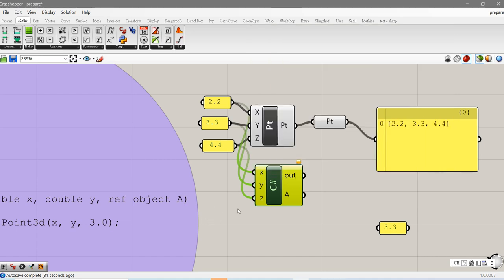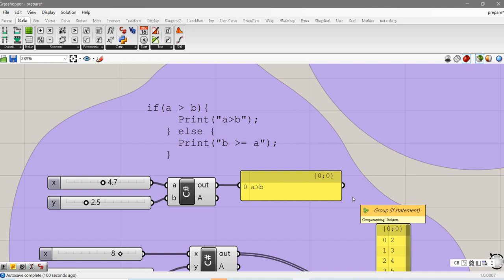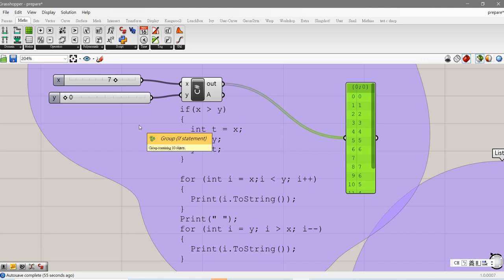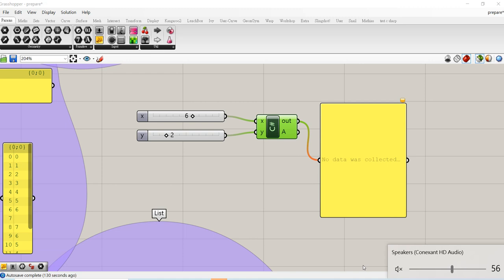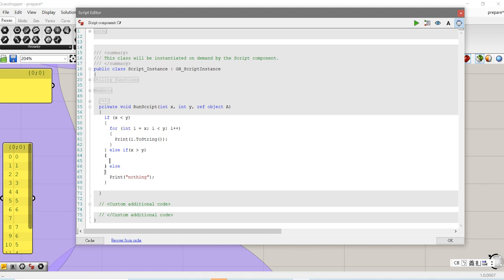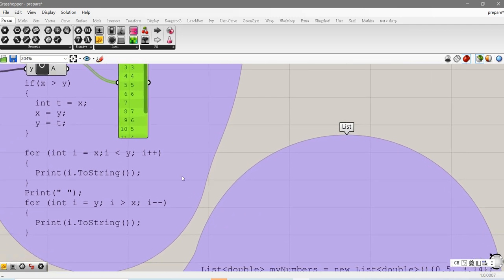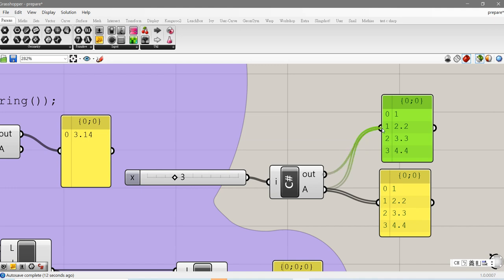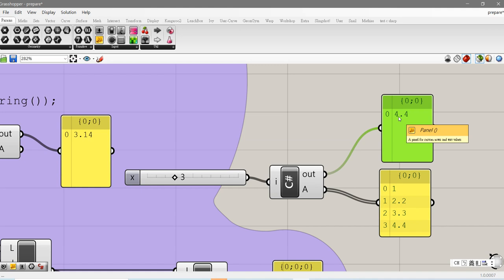Prepare for C sharp workshop 1